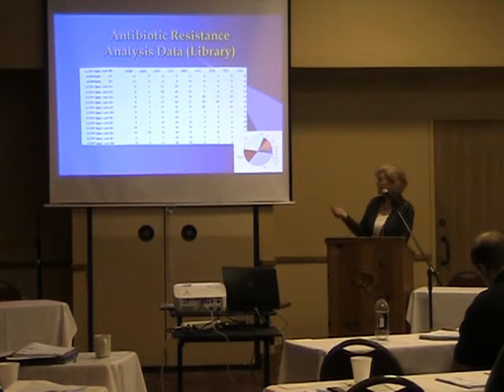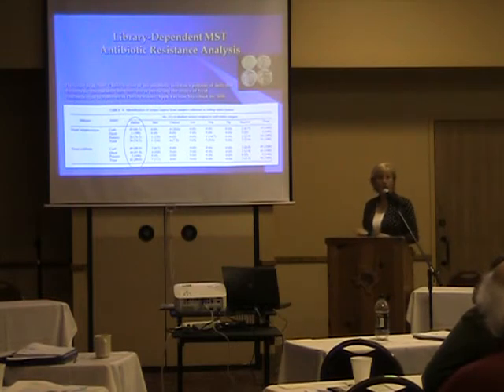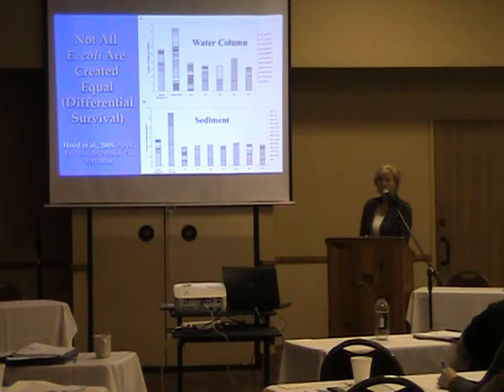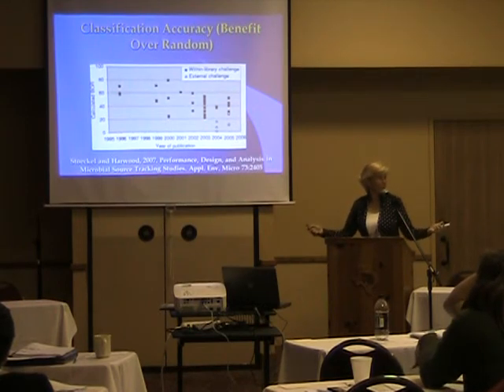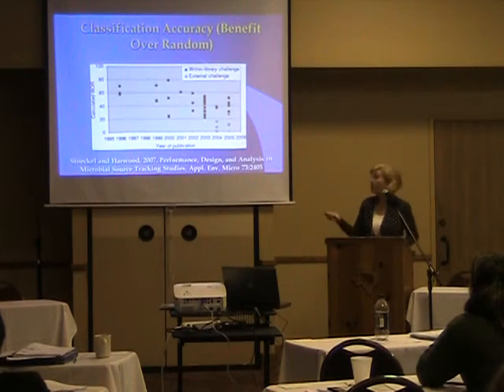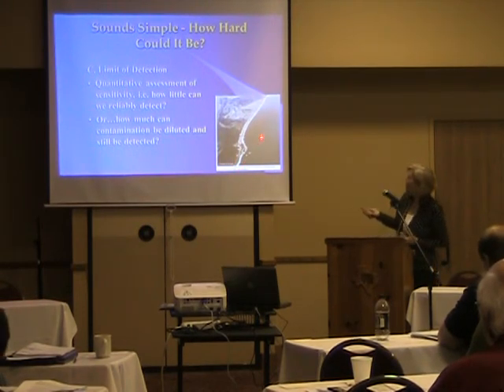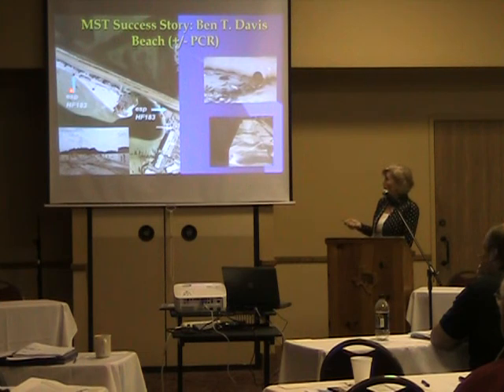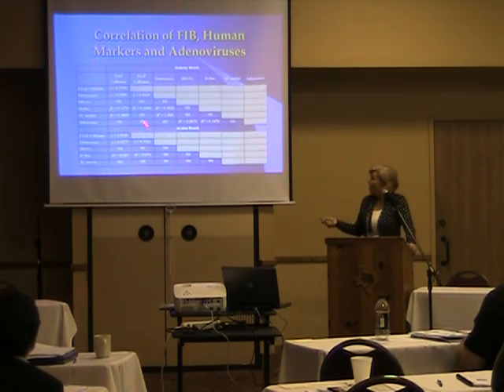The ABCs of BST - Valerie Harwood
A presentation by Valerie Harwood at the 2012 Texas BST State of the Science Conference